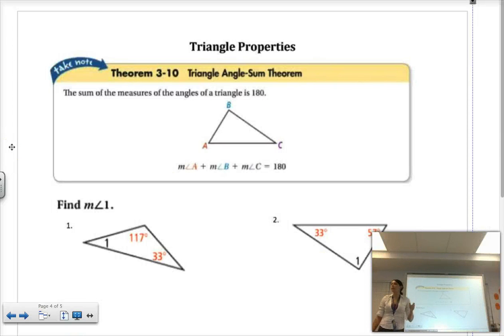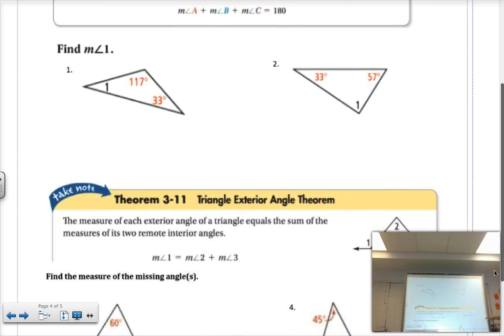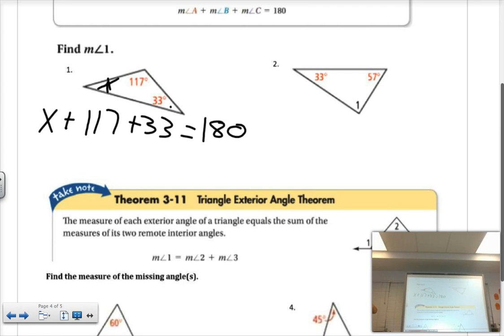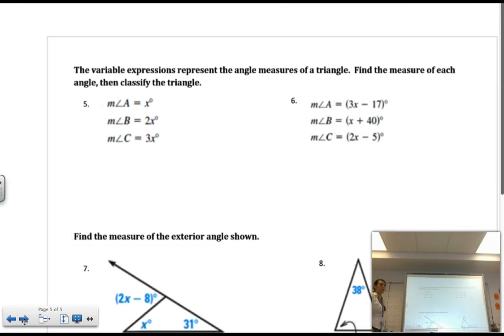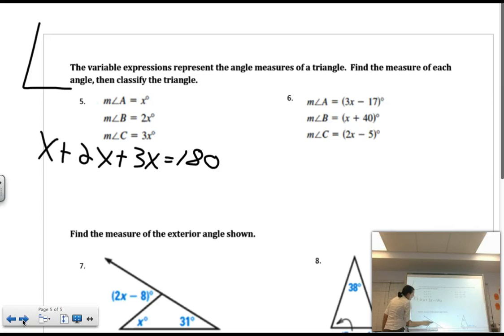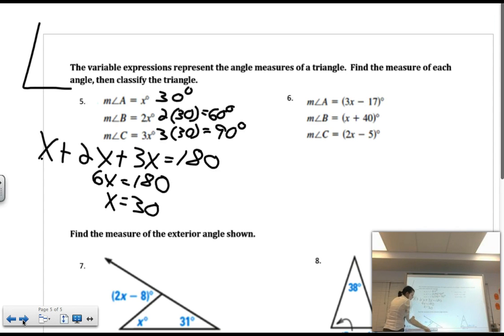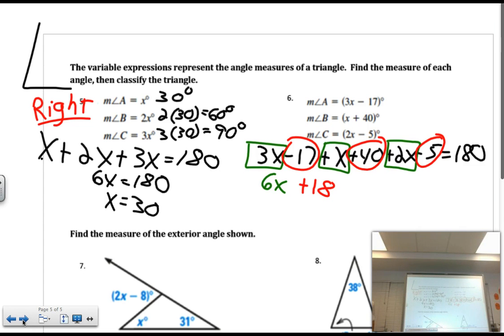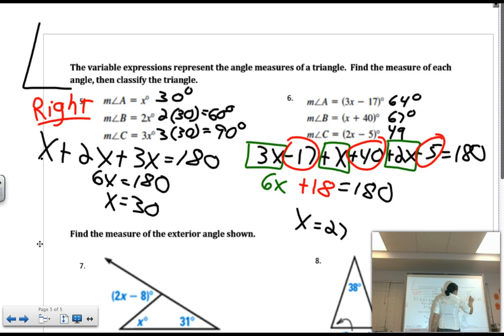Triangle Sum Thm